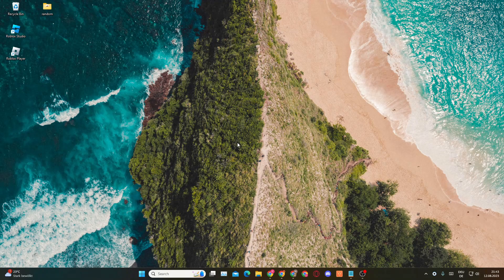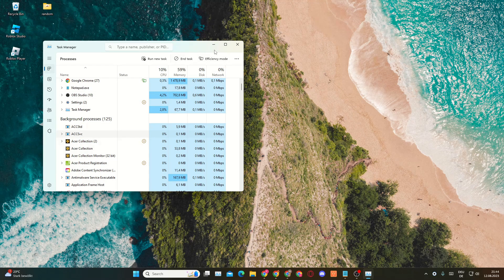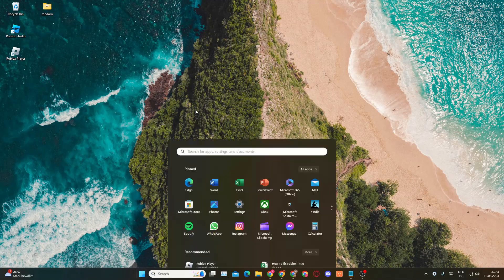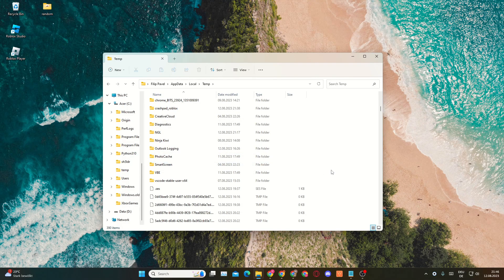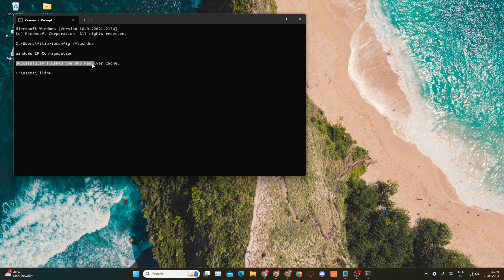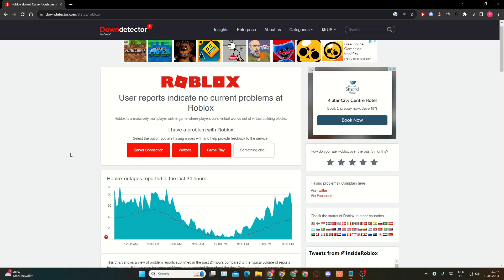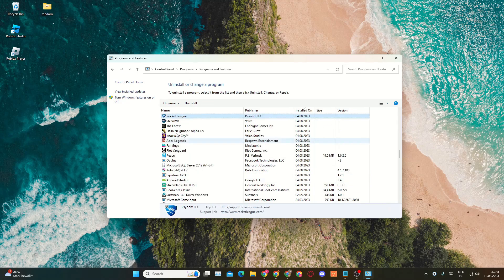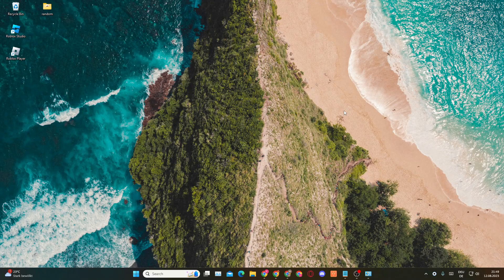How To Fix Roblox Not Launching (TOP 6 SOLUTIONS - WORKING 2025) | Windows 11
In this video I will show you how you can fix roblox when it is not launching. I will show you the top 7 solutions to this problem.

Timestamps:
0:00 Introduction
0:17 Task Manager
1:02 Run Roblox As Administrator
1:35 delete %localappdata%
2:41 ipconfig FlushDNS
3:22 check if roblox is down
4:08 uninstall / install roblox
5:03 MSI Afterburner Problem